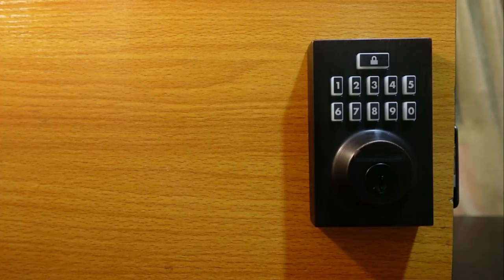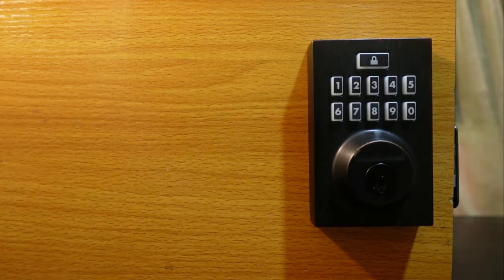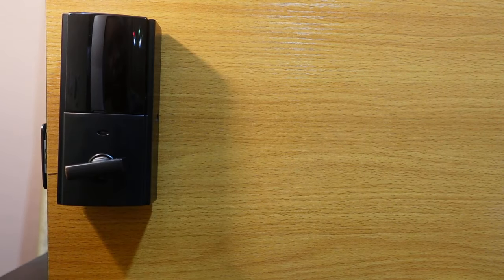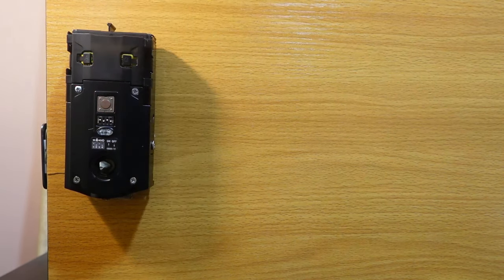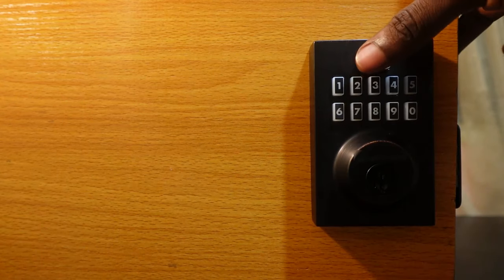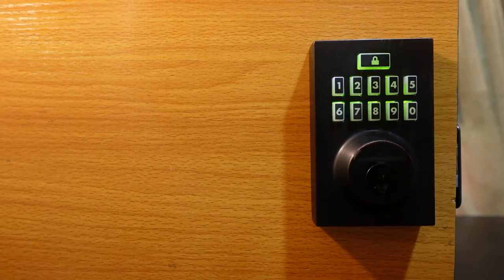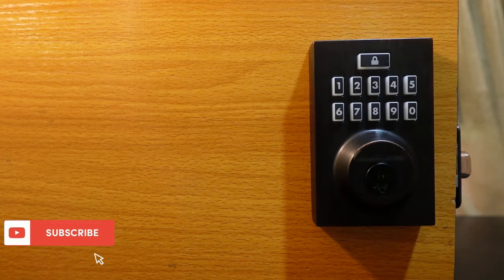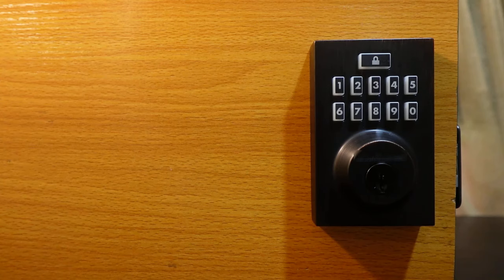How to Change Code on Weiser SmartCode 10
The Weiser SmartCode 10 Electronic Lock allows users to add up to 16 User Codes. So, you can change the codes on this lock as you want.

If you're not sure how to change a code on this lock, then this video is for you.

In this video, I've demonstrated how to change a User Code on this lock. The process involves removing the code and adding another one to replace it.